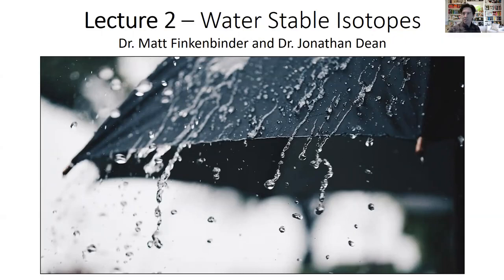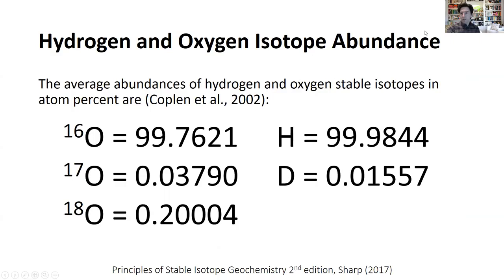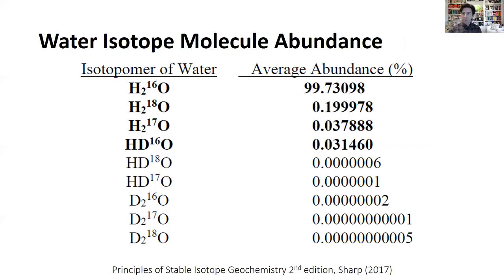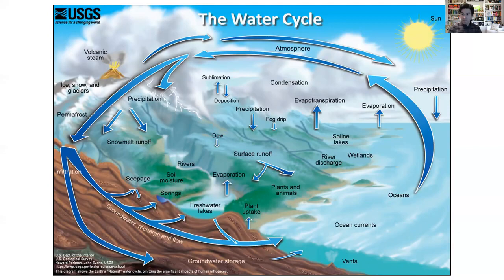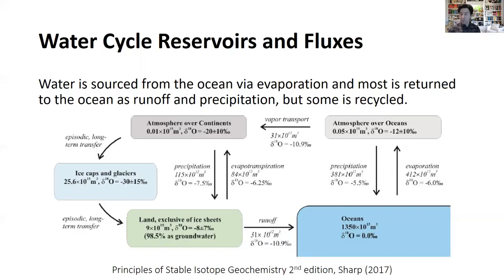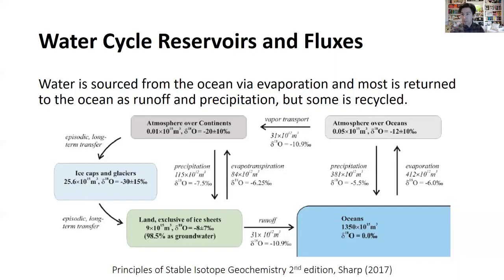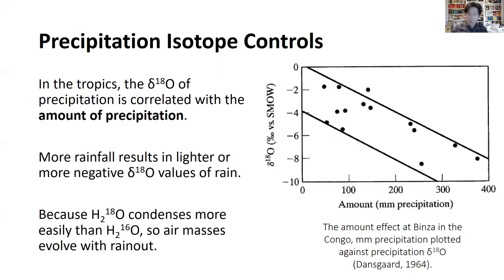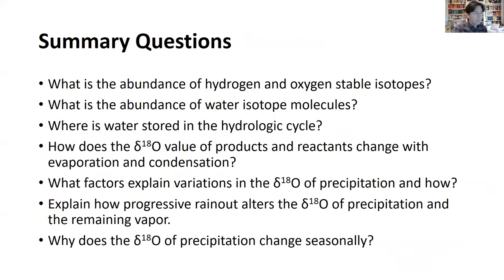ViPs Guest Lecture 2 - Oxygen Isotopes: Drs Matt Finkenbinder and Jonathan Dean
LECTURE 2: Oxygen Isotopes in Lakes Water

This lecture series includes five individual presentations focused on oxygen isotopes in lake sediments, with particular focus on authigenic carbonates. The intended audience is for undergraduate or graduate level students in a paleoclimate, global climate change, or isotope geochemistry course. The lectures begin by introducing basic concepts fundamental to stable isotope geochemistry and water stable isotopes, and then relate these principles to the hydrology, sedimentology, and oxygen isotope geochemistry of lacustrine carbonates. The end goal of the lectures is for students to understand the methods and interpretations involved in generating paleoclimate records using oxygen isotope analyses of lacustrine carbonates.

The idea for the lectures were conceived and created by Dr. Jonathan Dean (Wilkes University and Dr. Matt Finkenbinder (Wilkes University) for the Virtual Palaeoscience (VIPs) project.